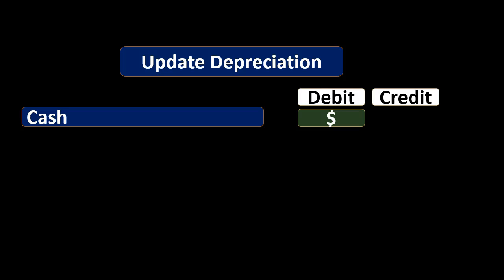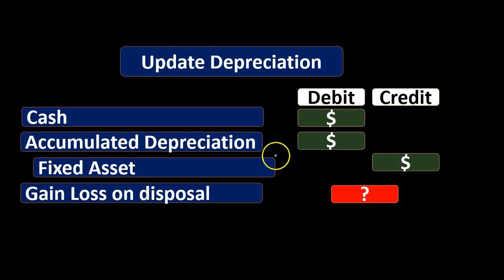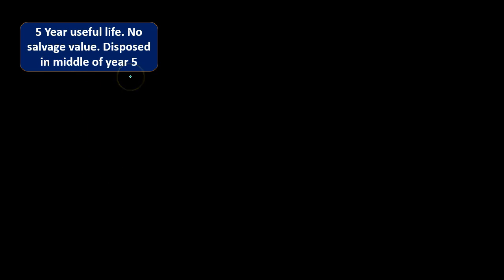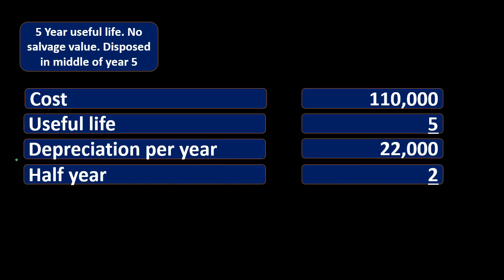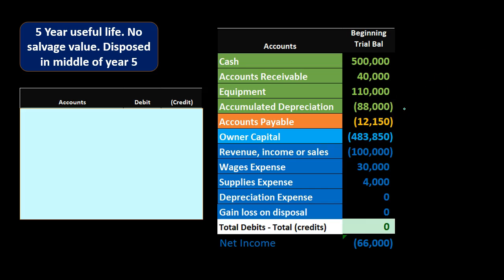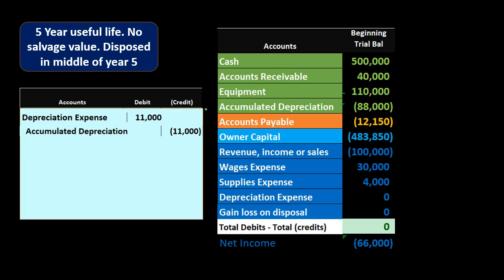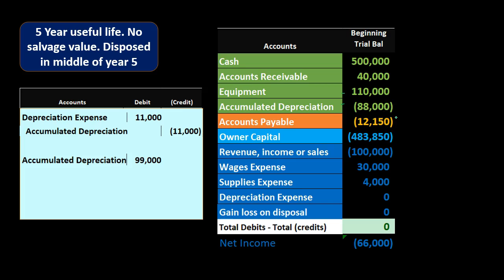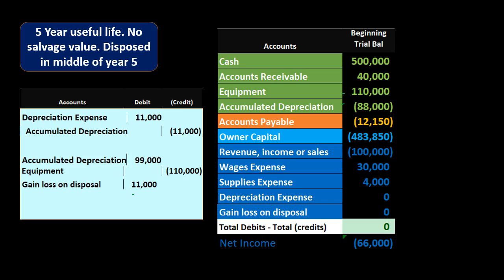90 Disposal - Not Fully Depreciated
90 Disposal - Not Fully Depreciated